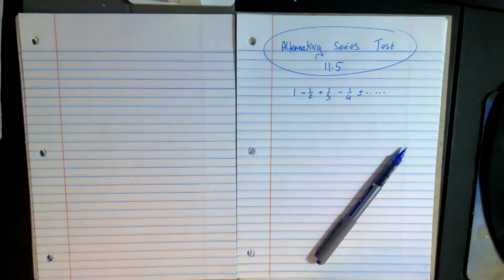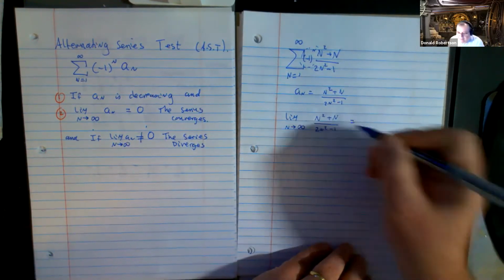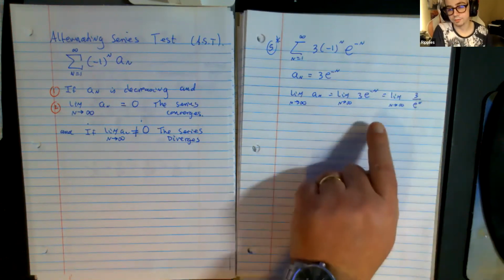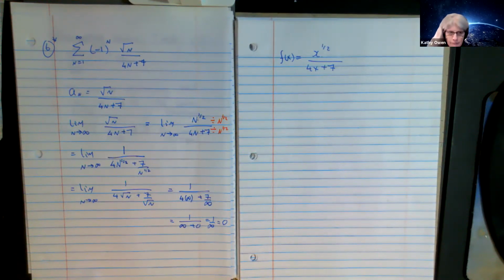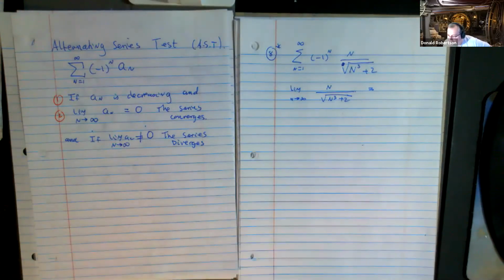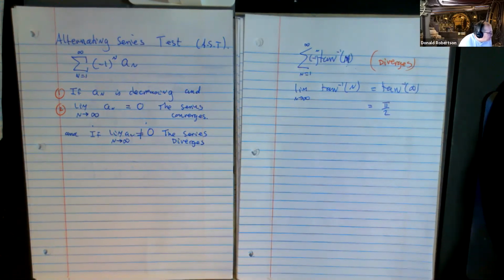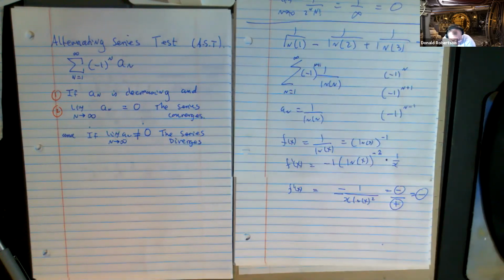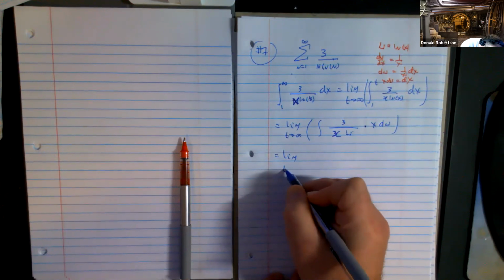Math 163 Lecture 8 Wed 13th Jan